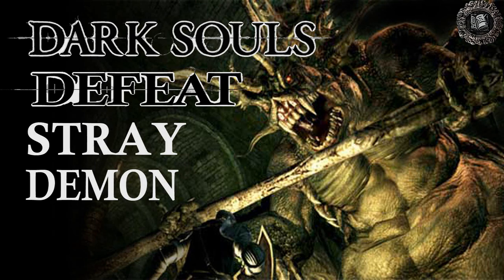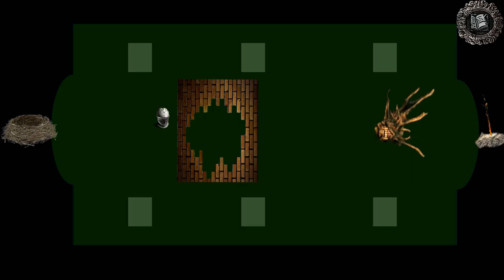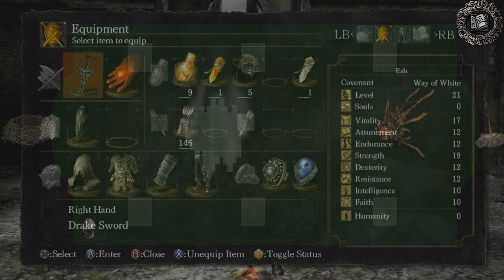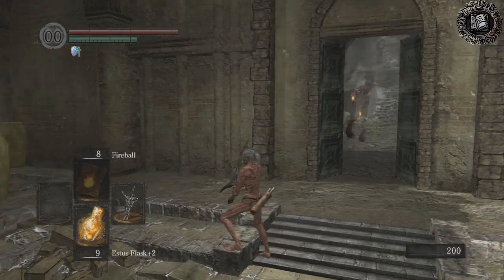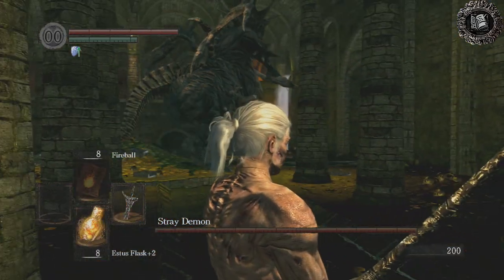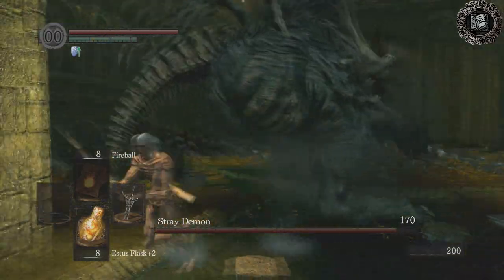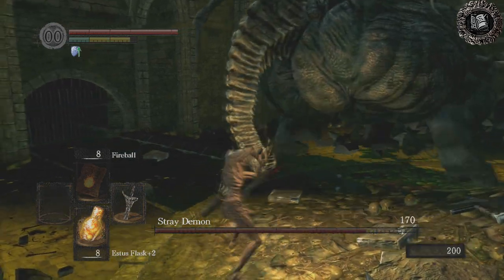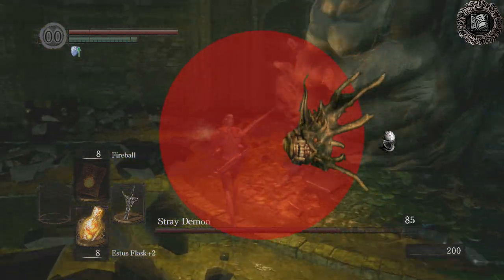Dark Souls Guide - Easily Defeat Stray Demon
This section of the Dark Souls Video Strategy Guide discusses how to defeat the Stray Demon when returning to the Undead Asylum. You can go to the index video of the guide with this link or click on the book icon in the top-right corner of the video: